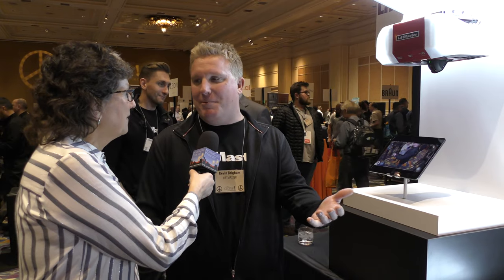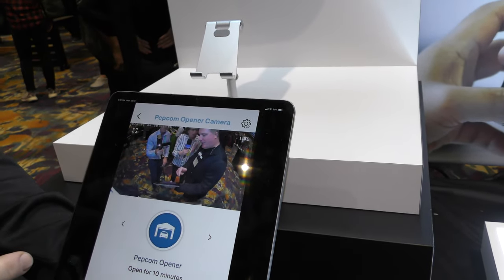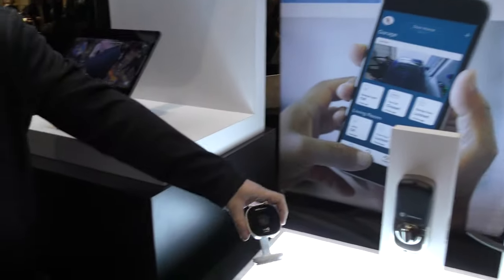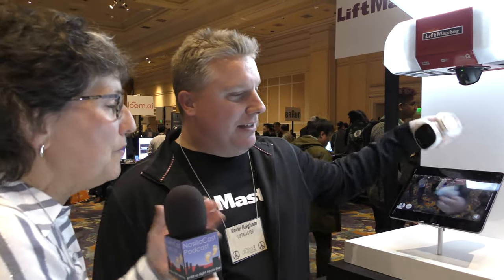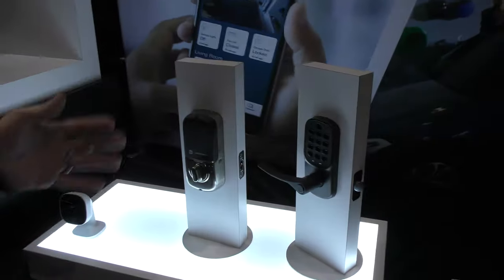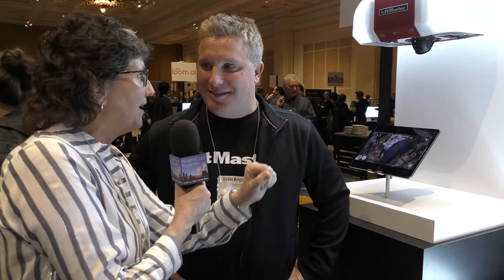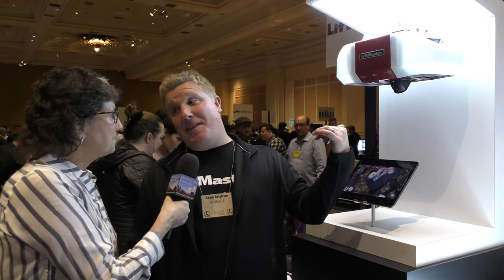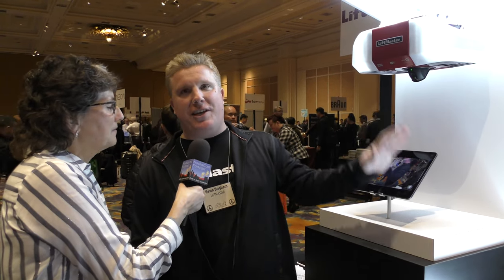CES 2020: myQ Connected LiftMaster Smart Home Products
Allison Sheridan interviews Kevin Brigham from LiftMaster about several of their connected products. First up is the well-known LiftMaster garage door opener, but this version is updated with myQ technology. myQ connects your opener to your home WiFi and provides remote operation and monitoring. With myQ and its accompanying mobile app, you can receive activity alerts and open/close your garage door from your smartphone. You can also set recurring schedules to close your garage door and turn myQ lights on/off and you can sync with popular smart devices and platforms. You can buy LiftMaster garage door openers with myQ built in or you can upgrade your existing LiftMaster opener with myQ module. Kevin then shows the video camera that LiftMaster has integrated into their garage door opener. This camera allows you to monitor real-time video of your garage through the myQ app. Finally, LiftMaster has partnered with Yale to produce smart locks for your entryway doors. The setting is Pepcom's Digital Experience at CES at the Mirage Hotel in Las Vegas.